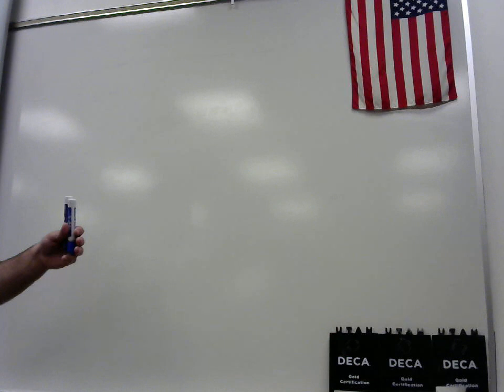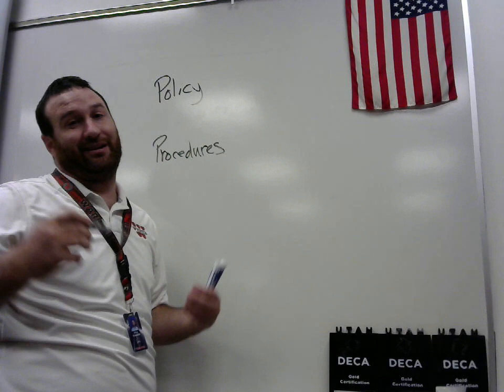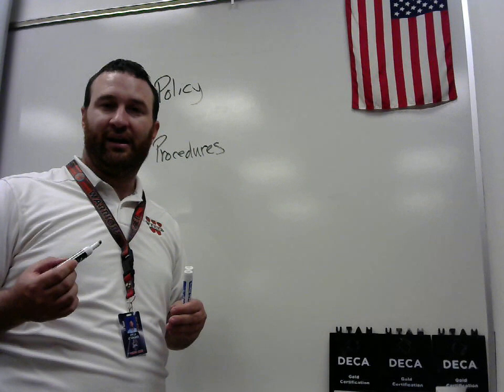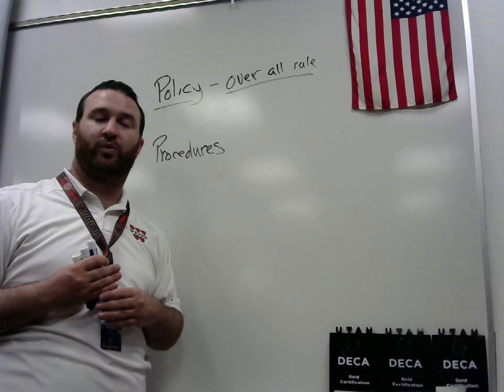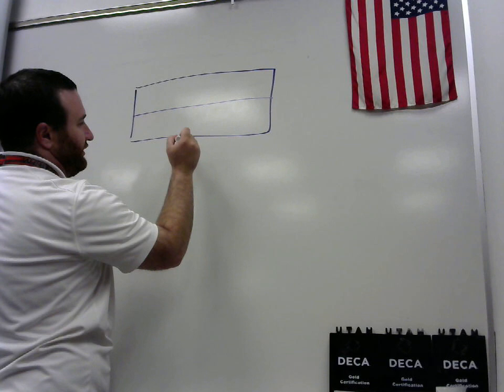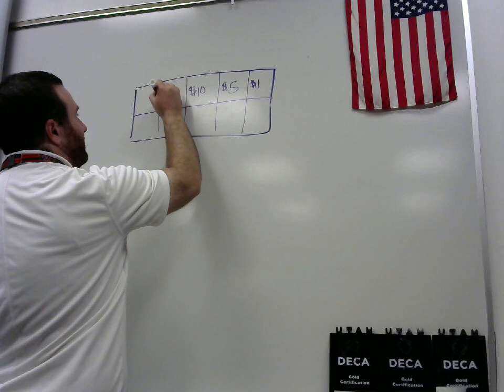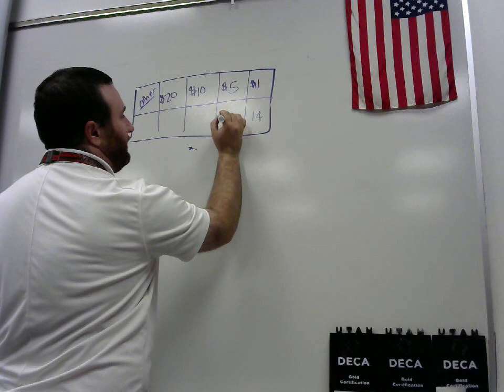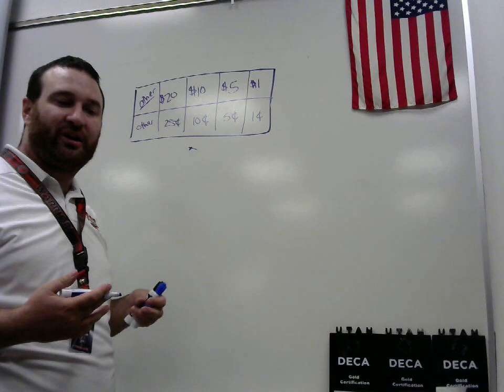Yellow Book Chapter 4: Stanger's Retail Class.